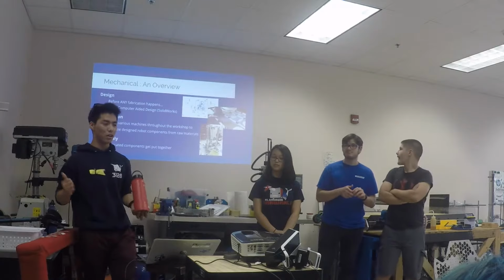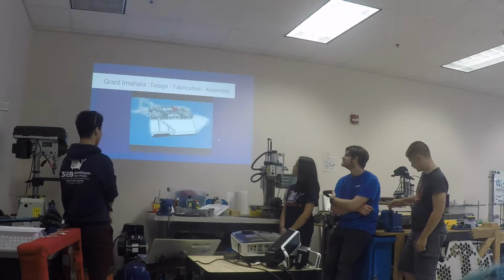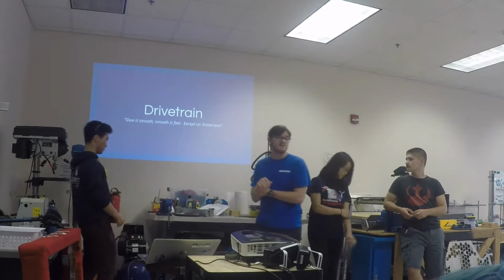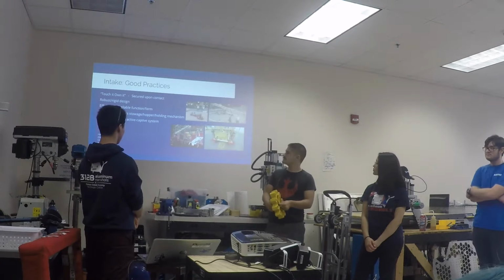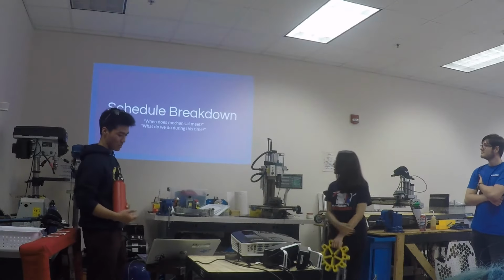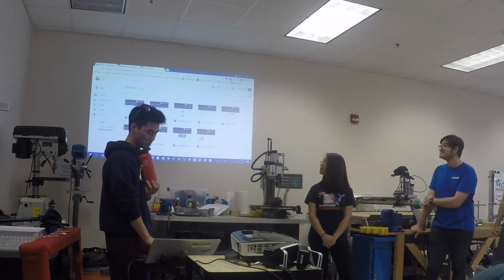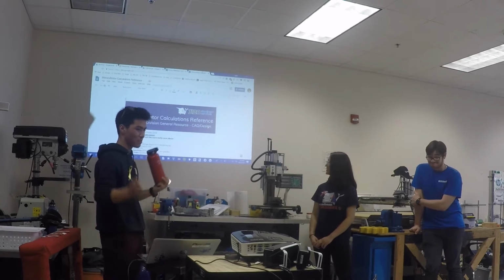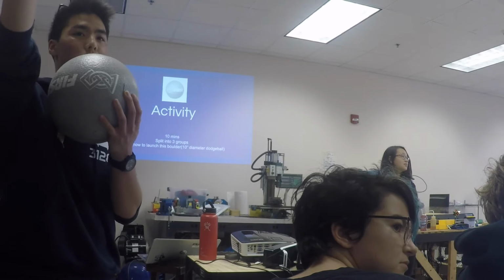Mechanical Information Day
During Narwhal Orientation Week, each department gave a presentation to give new members a more in-depth look at their responsibilities.

This is the 2018 Mechanical Information Day presentation, which took place on Wednesday, September 11th.